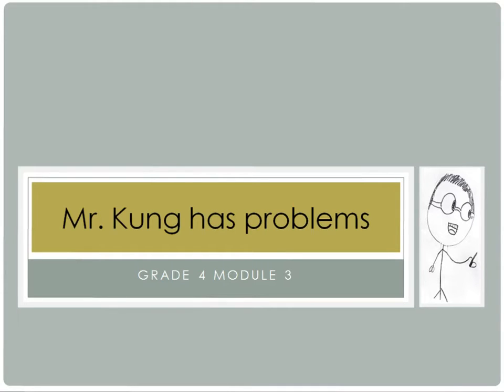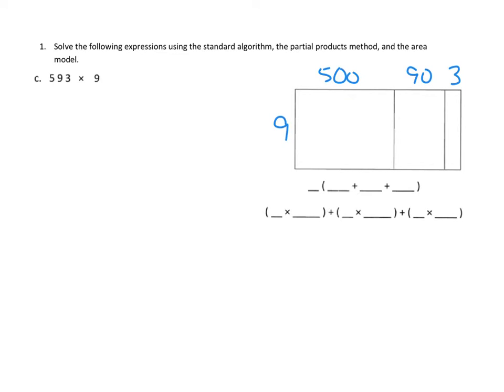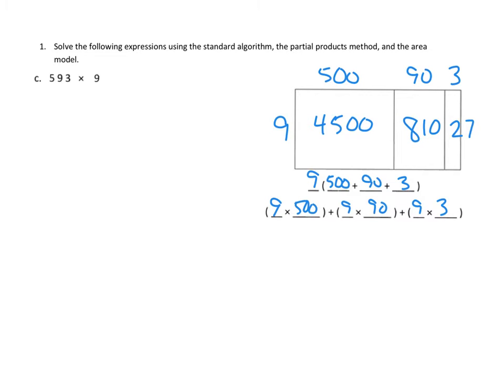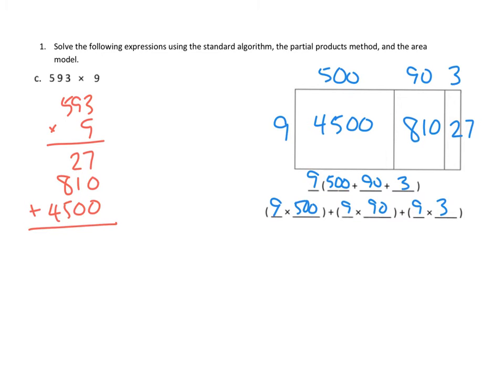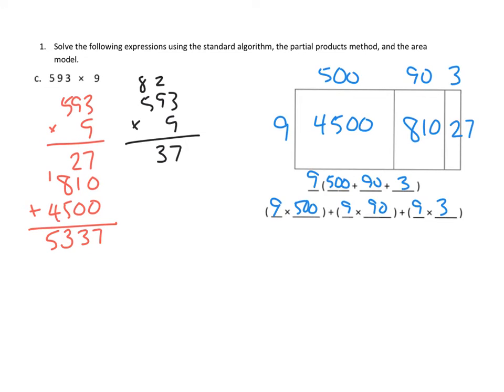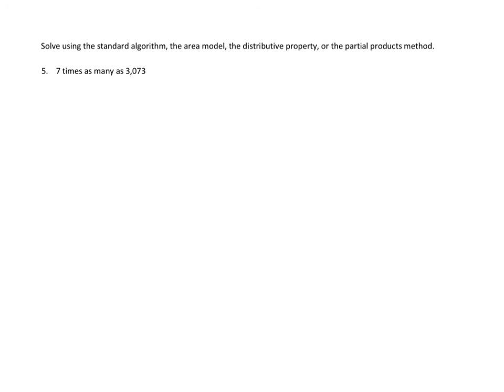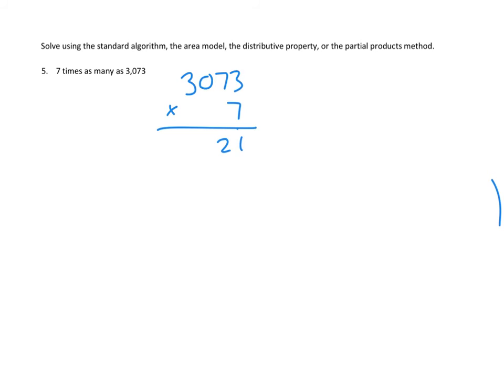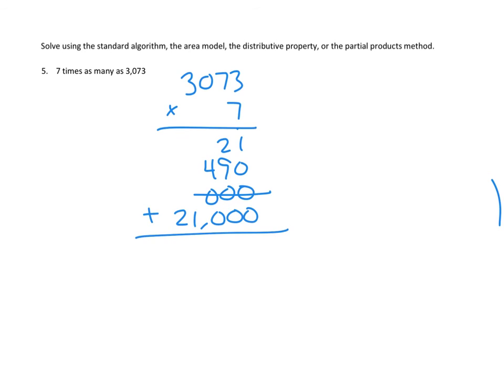Eureka Math, 4th Grade, Module 3, Lesson 11